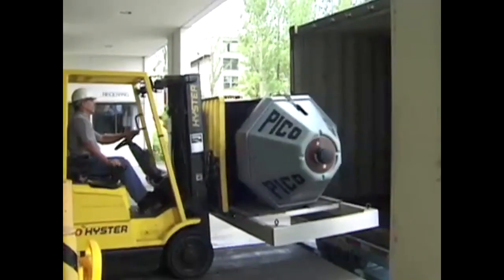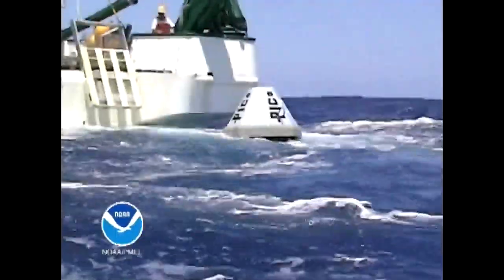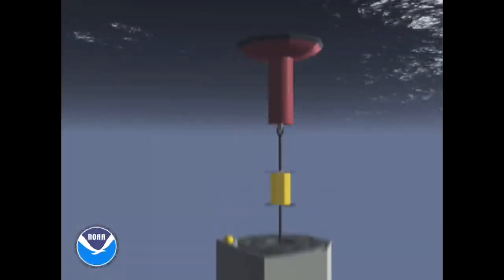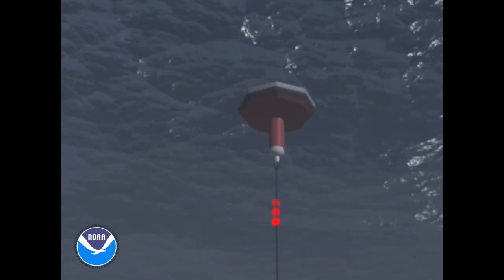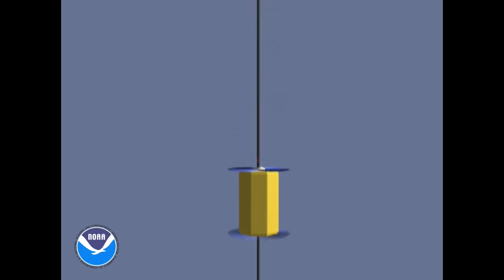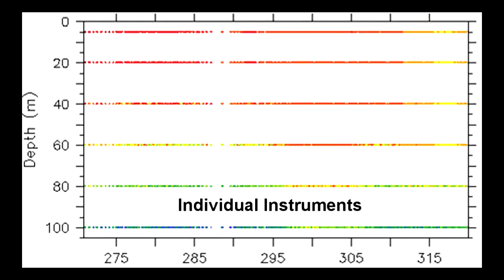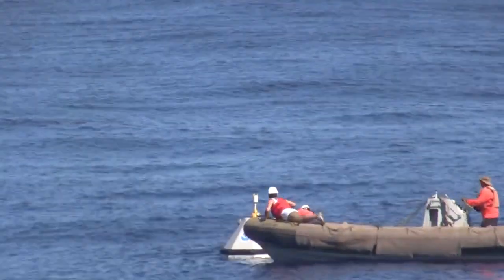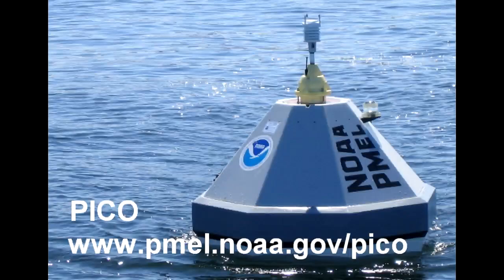Flexible, low cost ocean observations with the PICO buoy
The PICO buoy is a small, safe, green and cost-effective ocean observation system that has been deployed from the tropics to high latitudes.